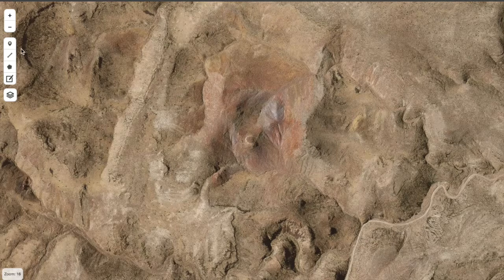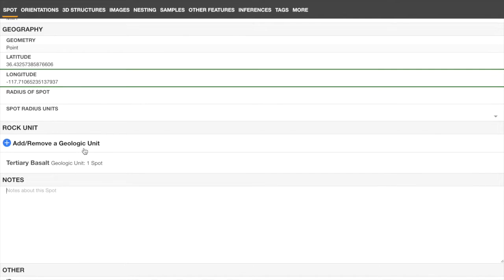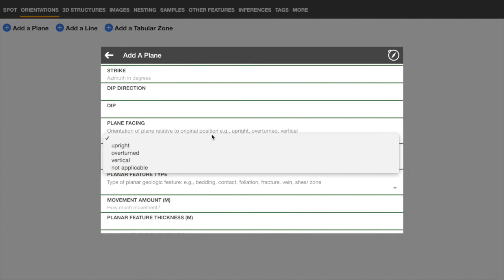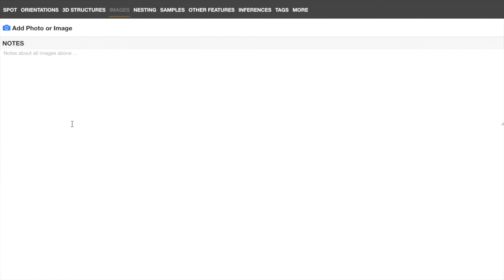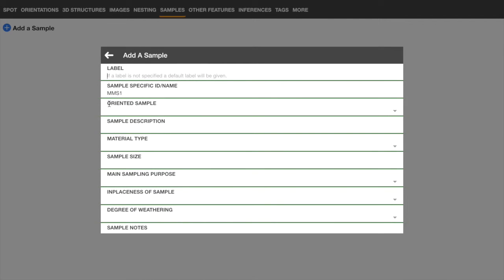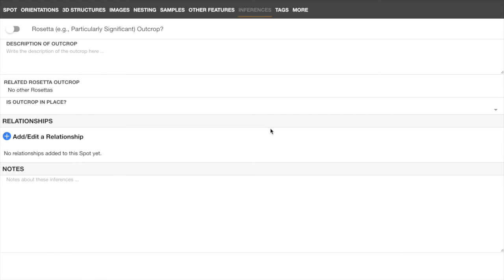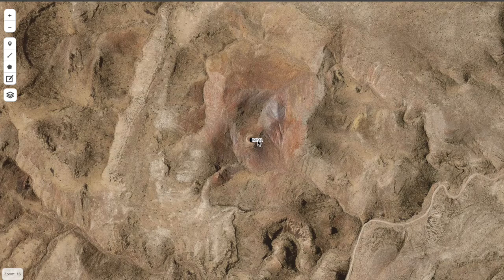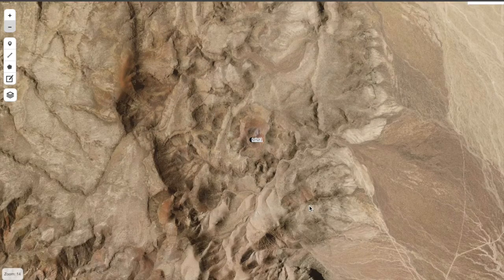Creating a Spot